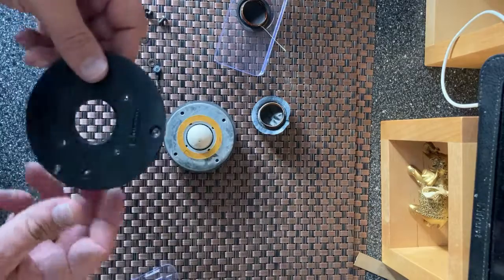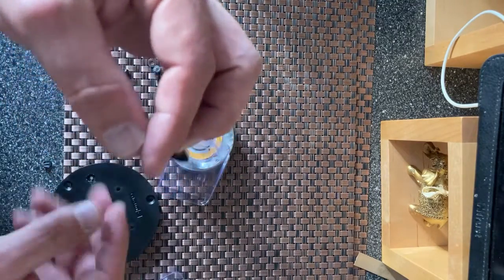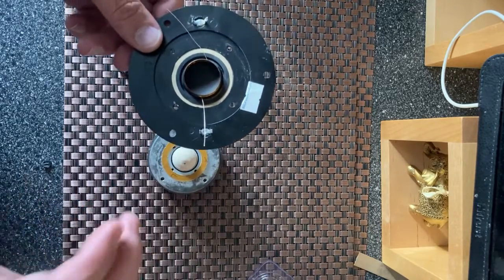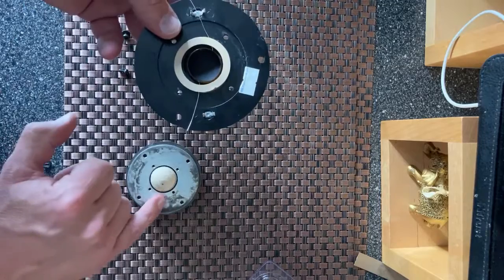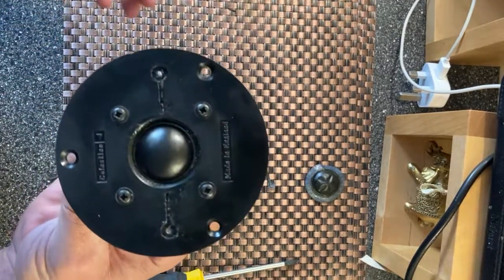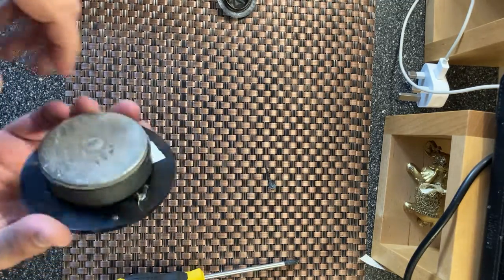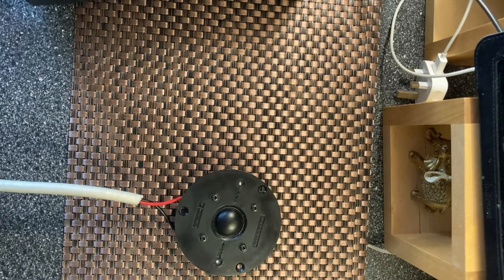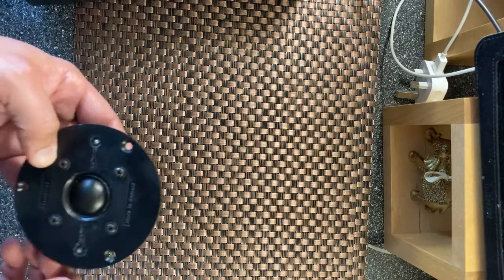Celestion HF1000 tweeter repair.. quick way..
I didn’t order the replacement diaphragm the customer did.. make sure you order correct impedance and I recommend replacing in pairs..